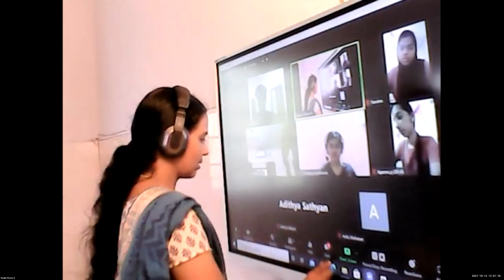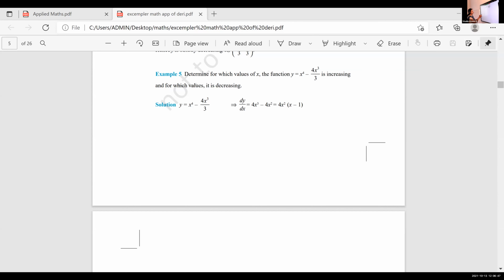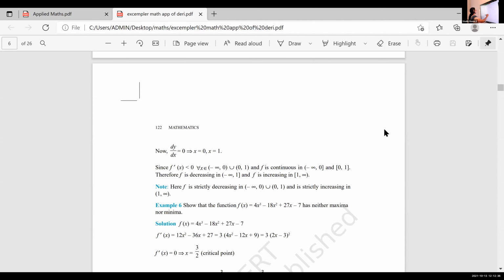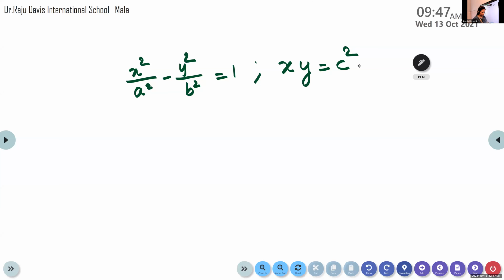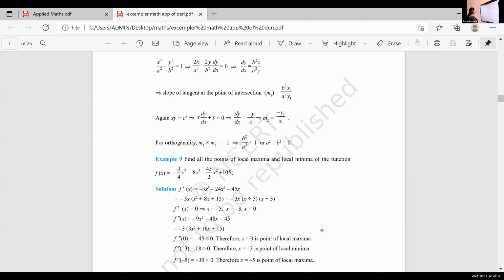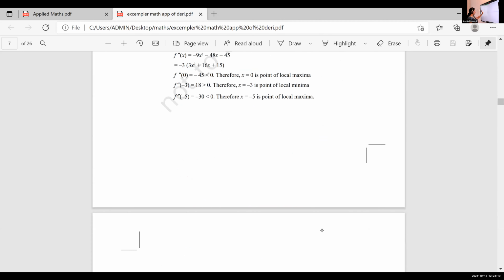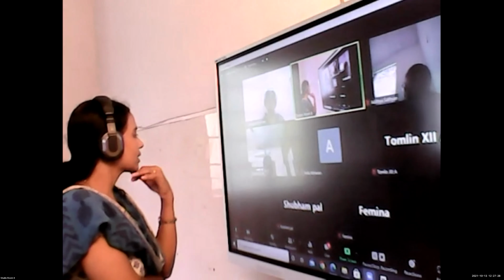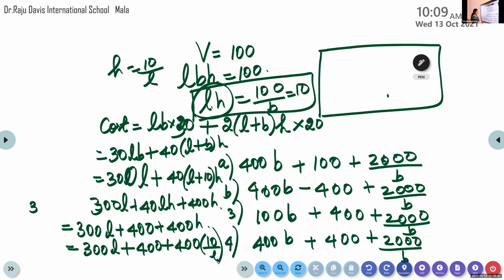Dr Raju Davis International School |CLASS 12 APPLIED MATHS PART 1 | 13-10 -2021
CLASS  12   APPLIED MATHS   PART 1  MAXIMA   AND  MINIMA